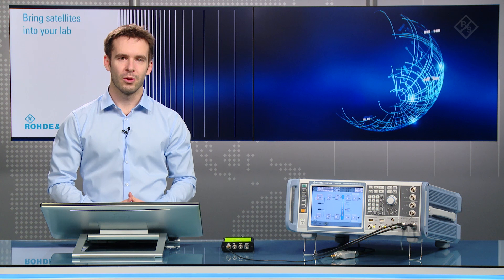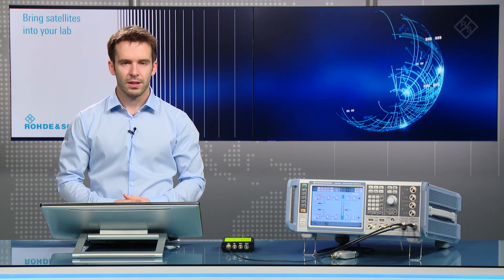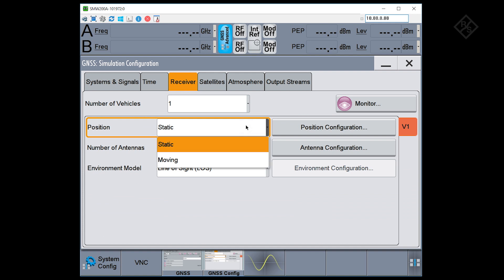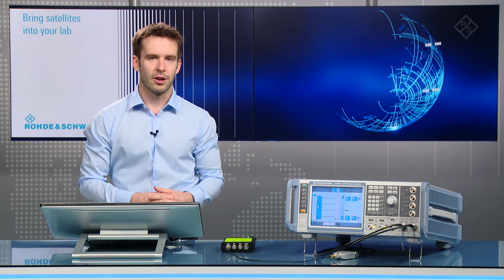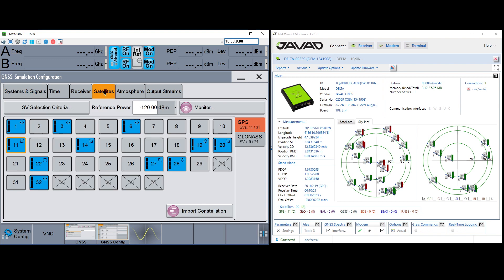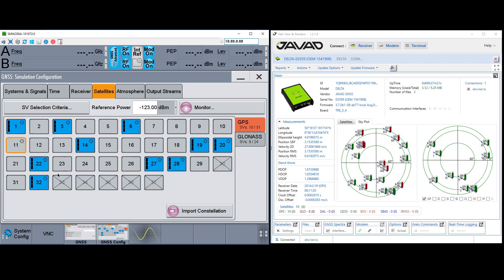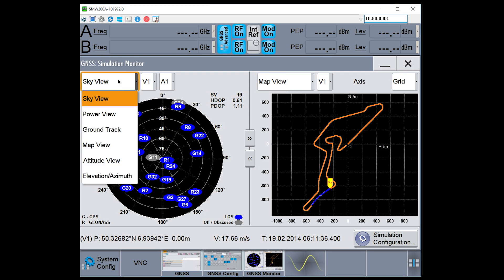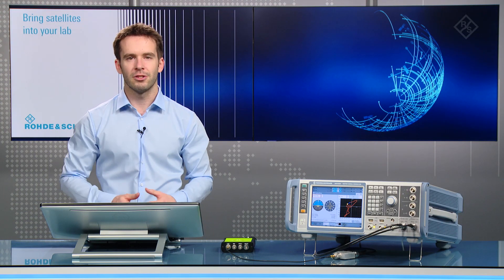High-End GNSS simulation with the R&S®SMW200A - Episode 3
MCMF capabilities, on-the-fly changes and monitoring features. In this third video of R&S’s new video series on high-end GNSS testing, it is shown how to set up a multi-constellation, multi-frequency GNSS scenario and feed the GNSS signals to a connected GNSS receiver. It is shown how to change configuration parameters during the simulation run and how to keep track of the GNSS simulation using the SMW’s monitoring features.